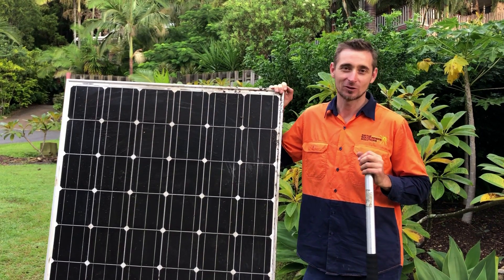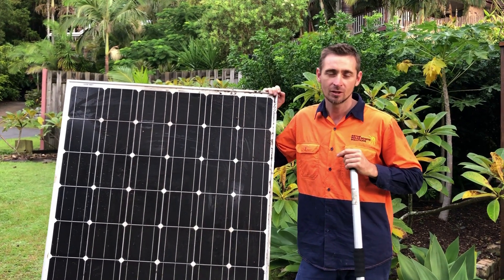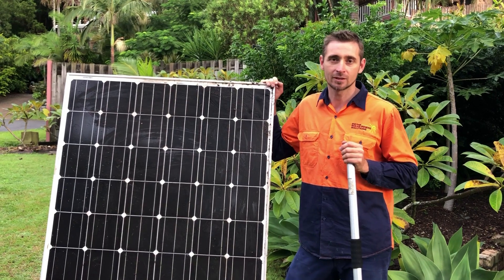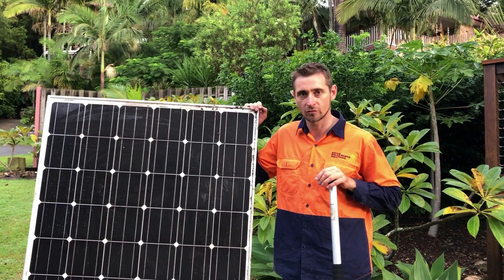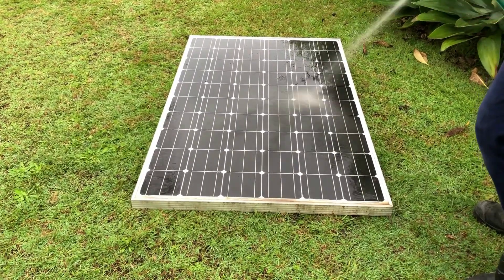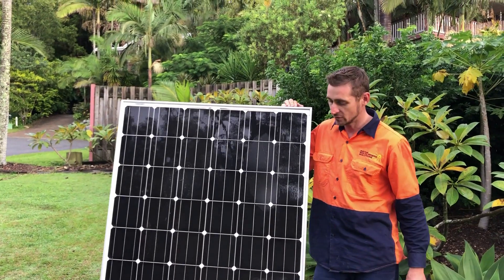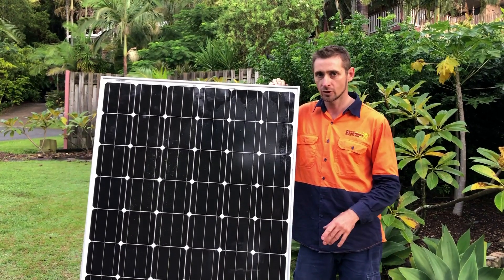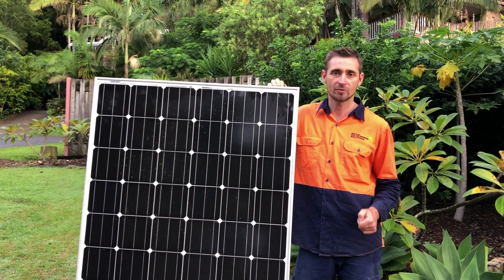How & when to clean solar panels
How should I clean my solar panels?
When do my solar panels need cleaning?
These are good questions, find the answers here with Gold Coast Solar Power Solutions.

Apologies for the bird noise, it seems that every bird in the district wanted to join us! We have rainbow lorikeets, galahs, crows & currawongs joining us for this video, a typical afternoon melody in the suburbs of the Gold Coast!